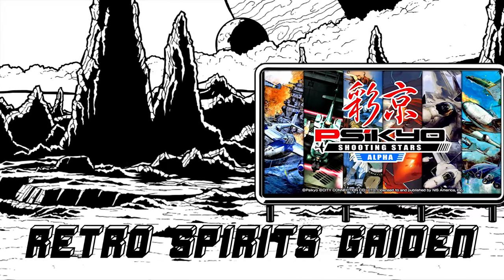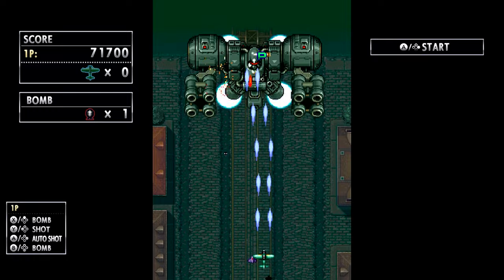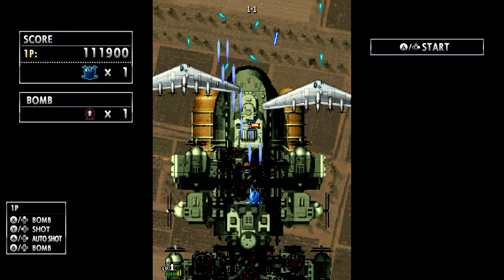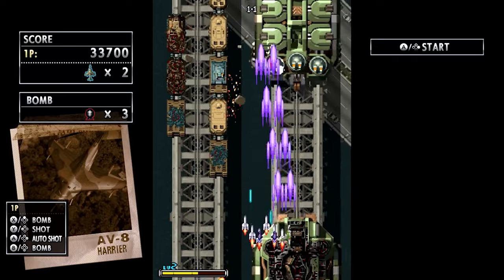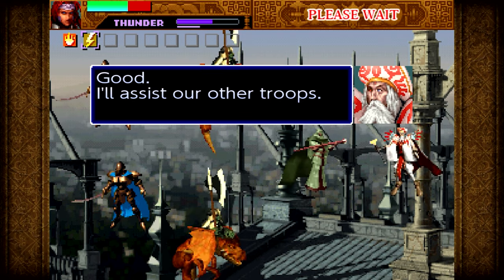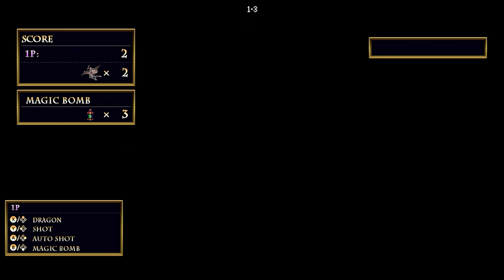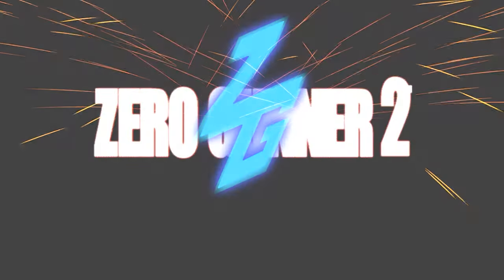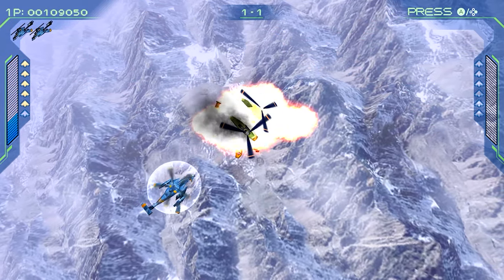Switch PSIKYO SHOOTING STARS ALPHA by Psikyo - PLAY and CHAT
GAMEPLAY from PSIKYO SHOOTING STARS ALPHA on the SWITCH by PSIKYO.